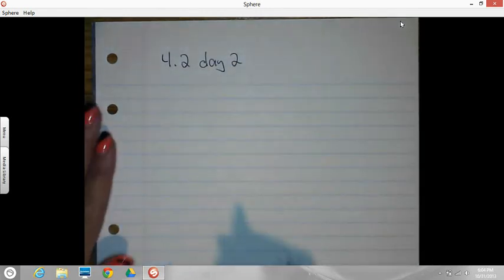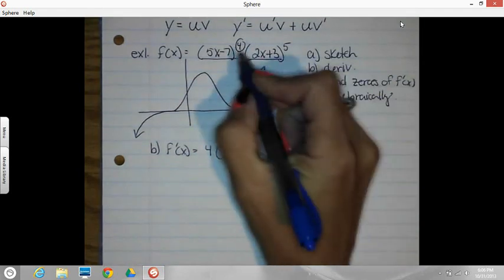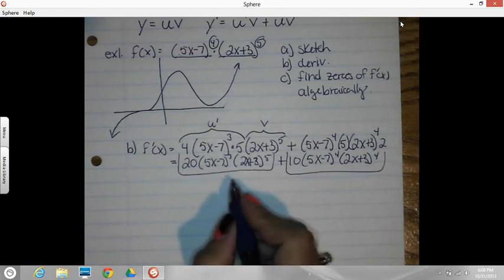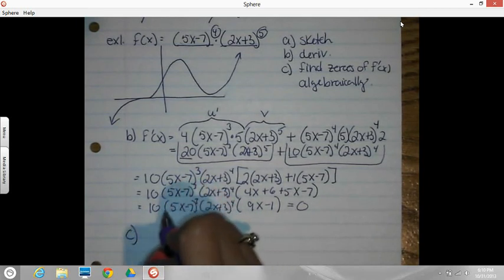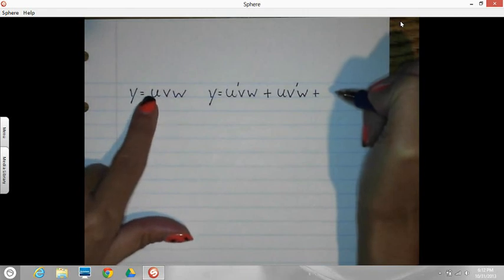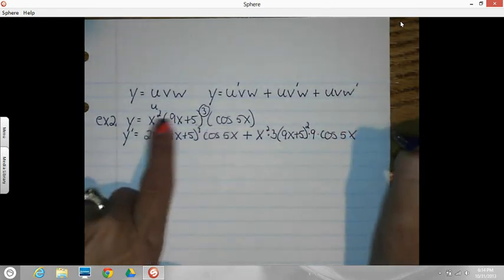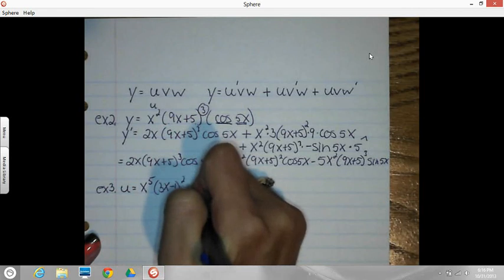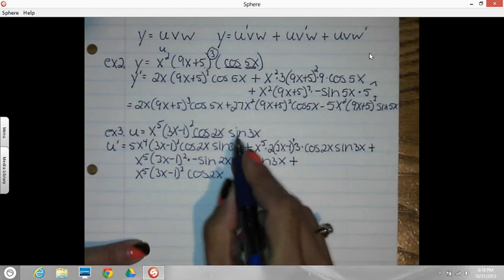C 4 2 day 2 1